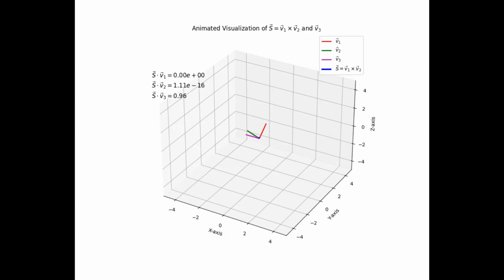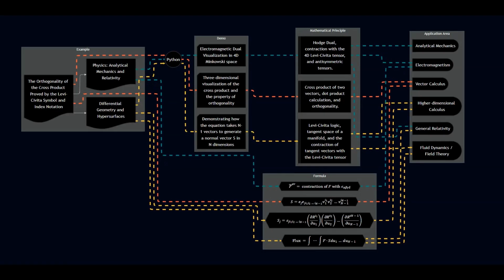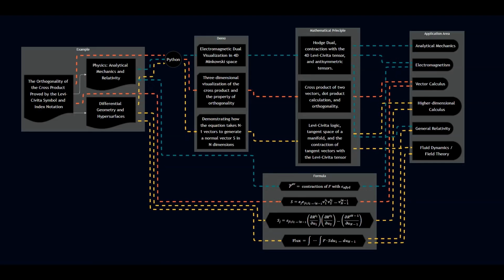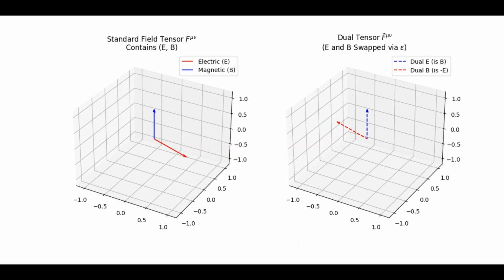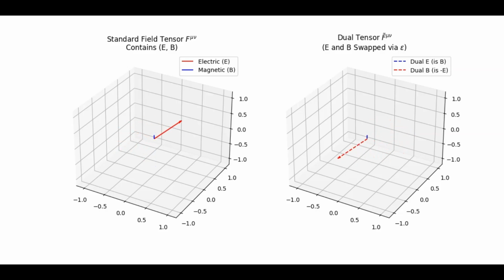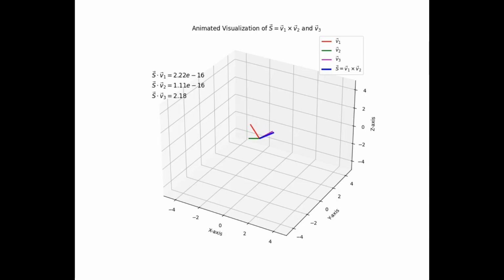The Geometry of Orthogonal Engines and Universal Flux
Summary: The "orthogonalizing engine" utilizes the property of antisymmetry to generate a unique, perpendicular direction across any dimension, ensuring that identical inputs result in a zero value. This mechanism is crucial in higher-dimensional calculus for creating normal vectors, which function as "flux carriers" to define boundaries and measure how flows pass through a surface. In physics, this engine serves as a geometrical bridge in General Relativity, simplifying complex laws by revealing that electricity and magnetism are orthogonal rotations of a single field with deep natural symmetry. Ultimately, real-time visualizations highlight the "escape property" and "role reversal" of these fields, proving that the underlying shape of physical reality remains elegantly unified regardless of the mathematical lens used.